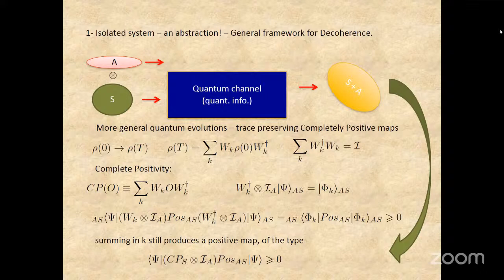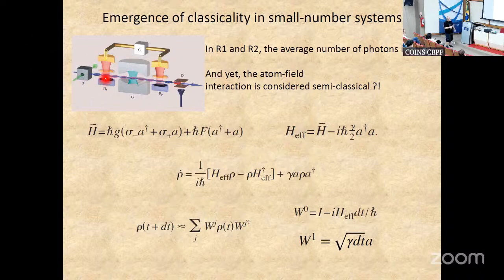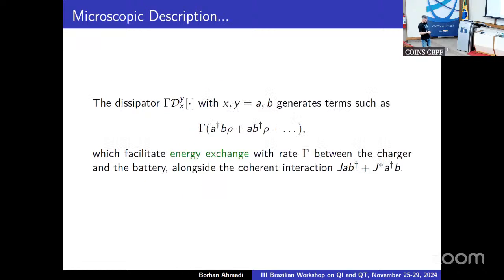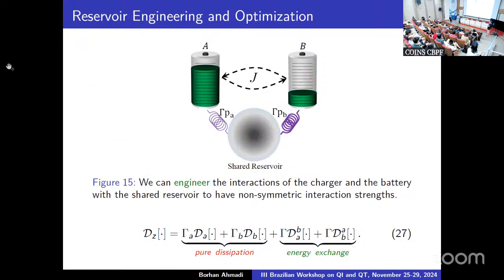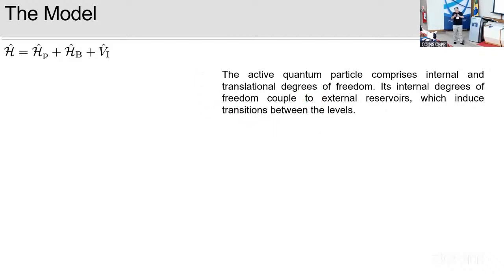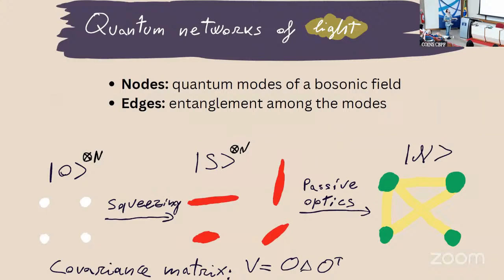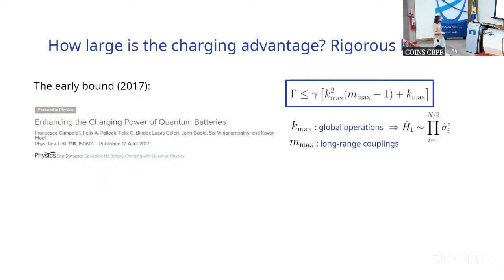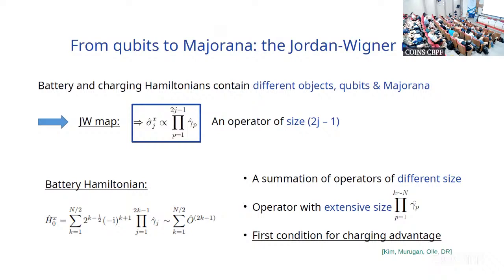III Workshop on Quantum Information and Thermodynamics - 27/11/24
The III Brazilian Workshop on Quantum Information and Thermodynamics aims to discuss recent advances in quantum information related to the field of quantum thermodynamics thermalization of isolated quantum systems and quantum open system.
Topics of interest include, but are not limited to:

Equilibration and thermalization of isolated quantum systems

Small scale/quantum engines and refrigerators

Foundations of quantum thermodynamics

Characterisation of non-equilibrium dynamics/fluctuation relations

Quantum technologies

Quantum open system

Quantum many body system

Quantum metrology

Important Dates
10 April - Abstract submission open (talk + poster)

25 July - Abstract submission deadline

15 to 20 August - Notification for contributed talk/poster

15 August - Registration open

25 to 29 November - Conference

Registration Fee
Until 20 September - Student R$ 100,00 - Non student R$ 400,00

After 20 September - Student R$ 200,00 - Non student R$ 500,00 (Deadline: October 25th)

Student costs can be assessed.